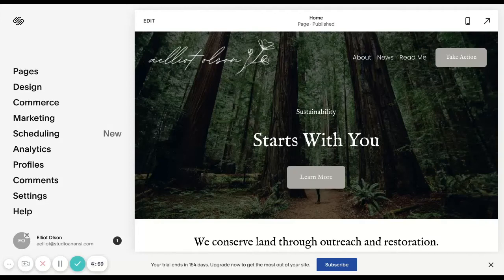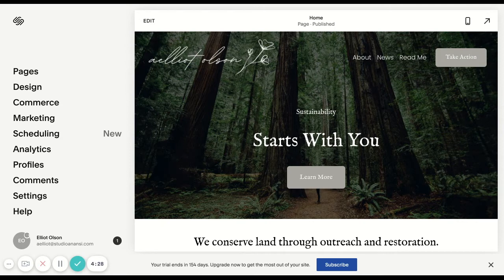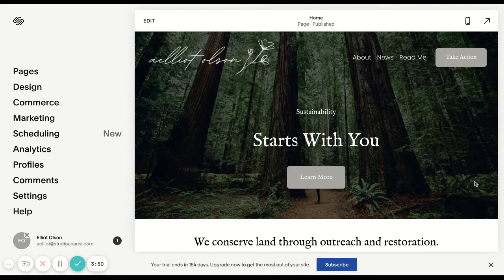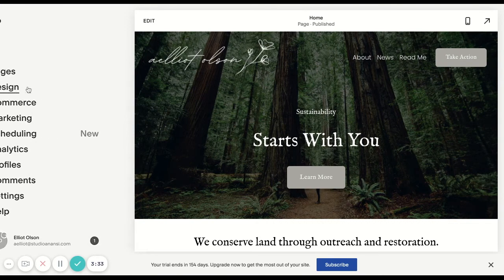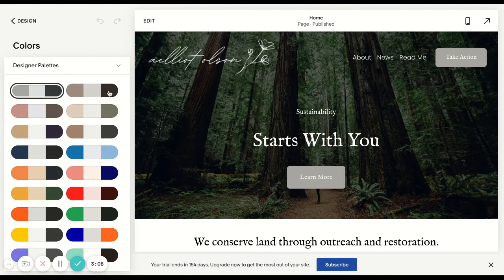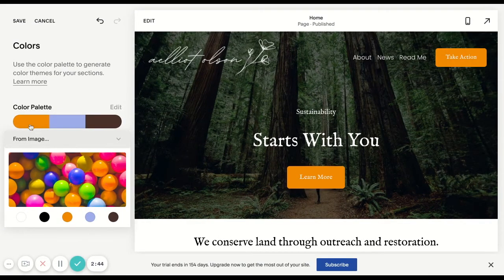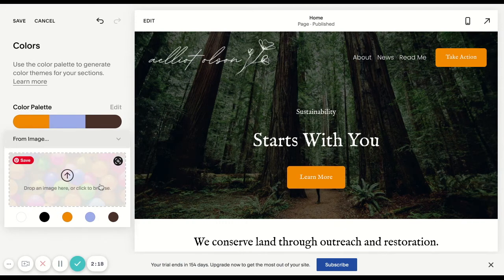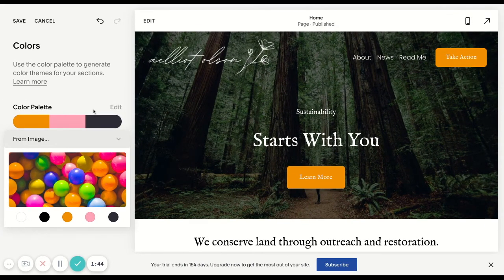How to Pick Colors for Your Squarespace Website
Ready to level up your Squarespace website design?👇

This easy process shows you how to...

1. Upload an image in Squarespace
2. Identify main colors
3. Use those colors in your website branding

Plus, get the FREE step-by-step guide to create a polished, professional website — with an bonus brand template! 👇👇👇